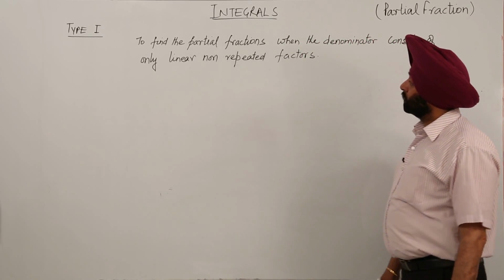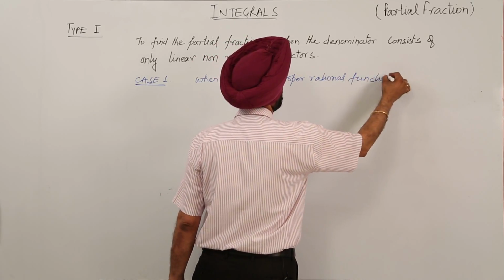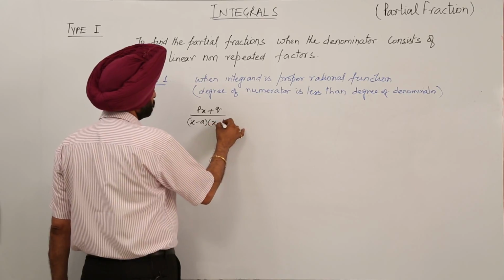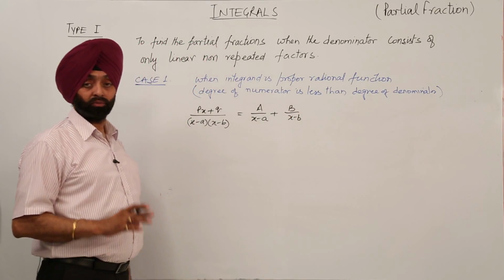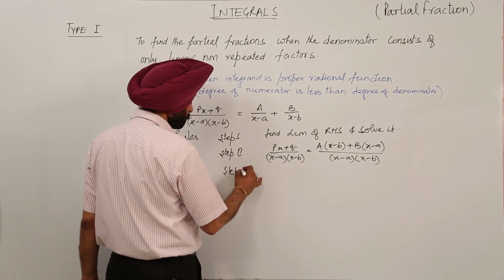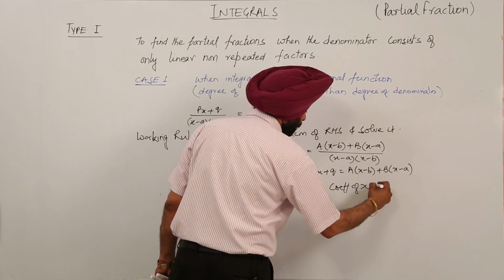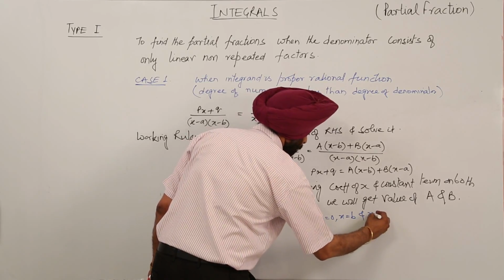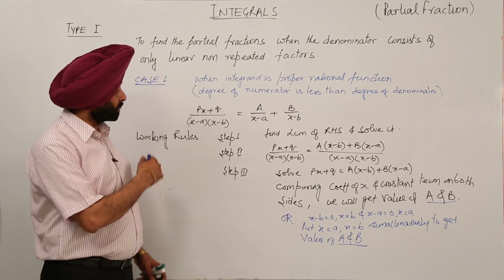Free Topic l ICSE l MATH XII l Integration By Partial Fraction l Type l L597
Integrals (ICSE Class 12) have been explained in this bullet course and each and every minute detail has been covered so that students have a thorough understanding and can deal with any question based on this topic.